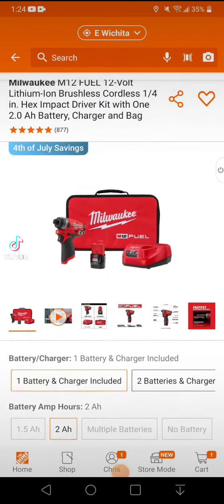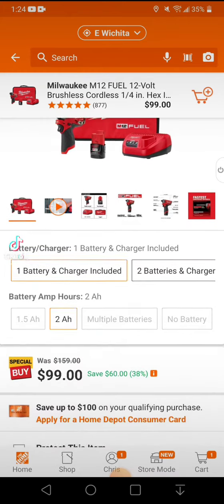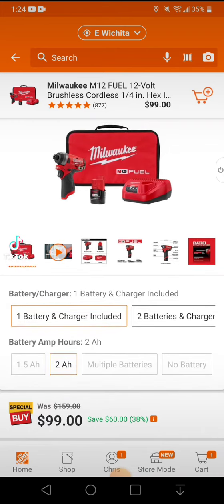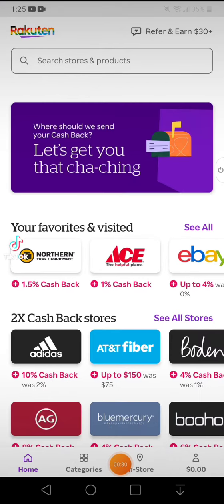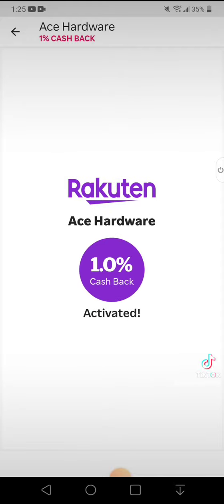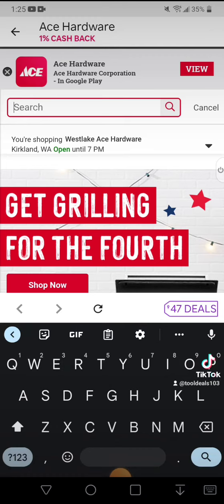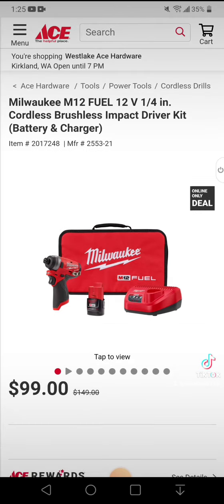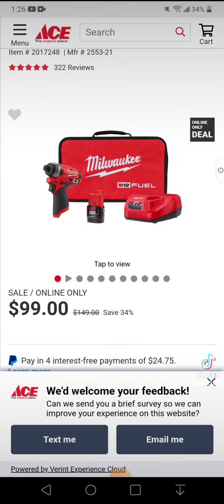Milwaukee M12 Fuel Impact Driver Kit Deal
Milwaukee M12 Fuel Impact Driver Kit Deal. I'd recommend buying from Ace because of the cash back, but, Home Depot does offer the convenience of longer, easier returns if needed so I'll leave links to both.